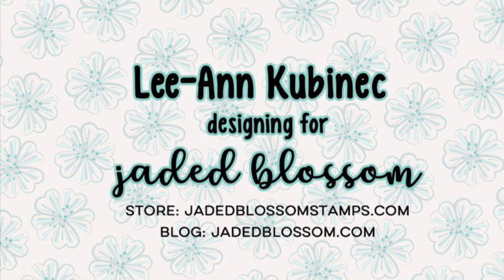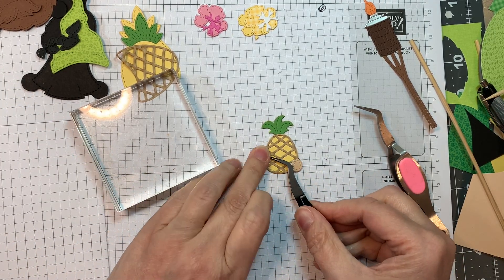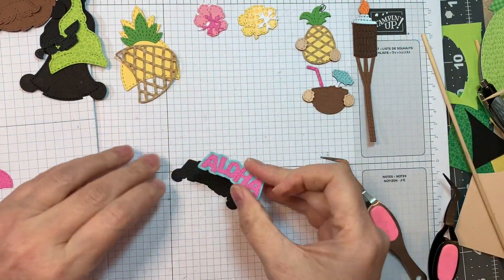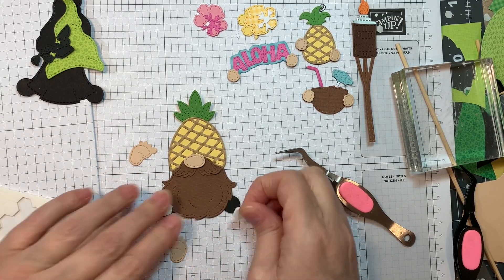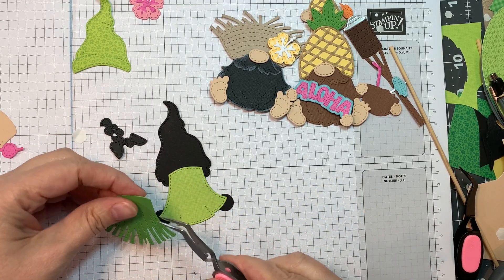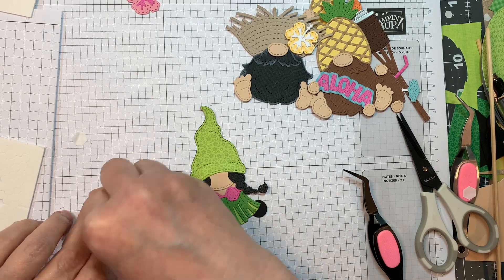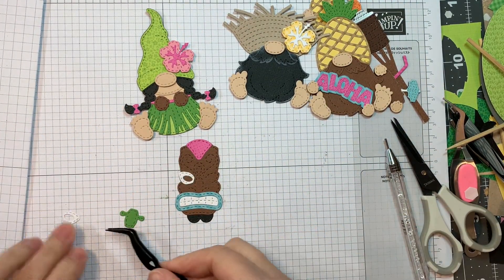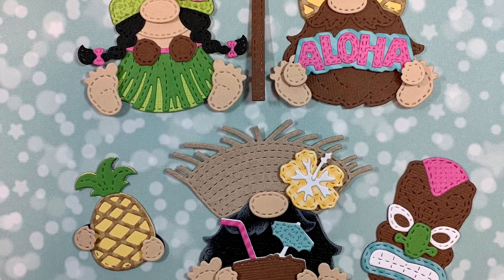Gnome dies Tiki Add Ons Assembly Video with Lee-Ann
Lee-Ann assembles our new Gnome dies Tiki Add Ons using our Gnome dies and Girl Gnome dies.